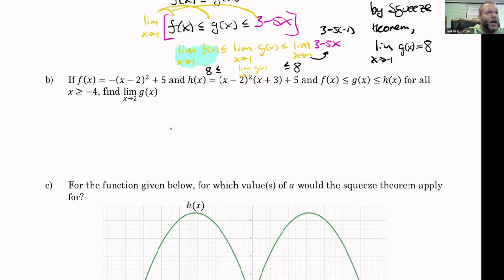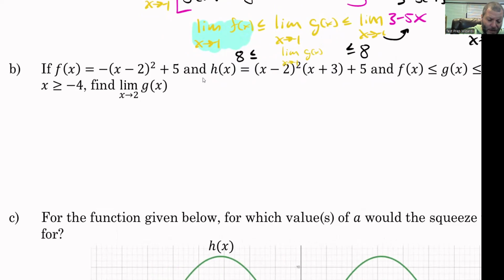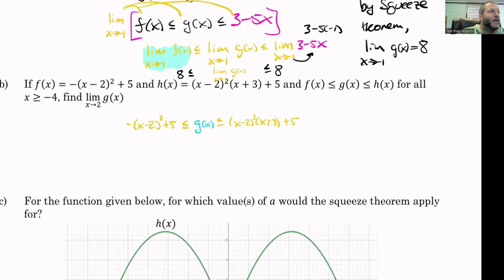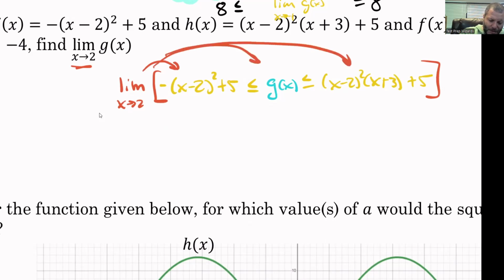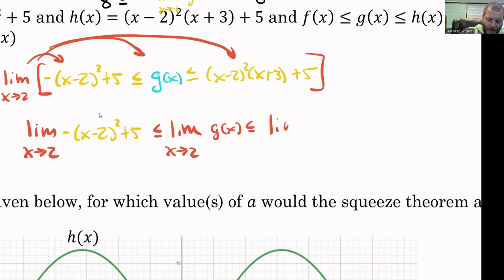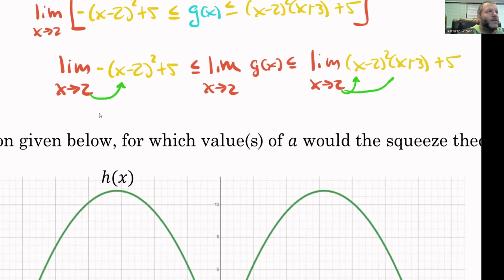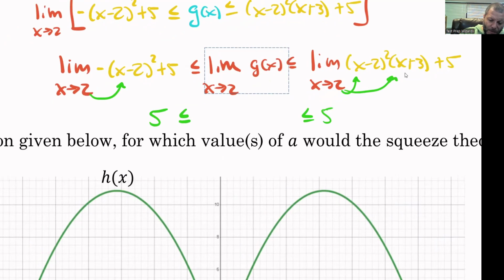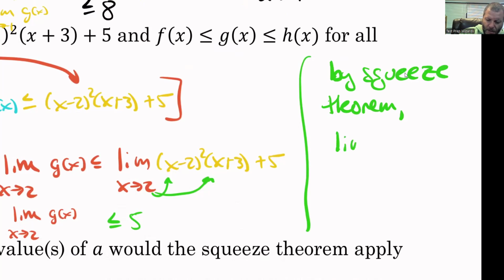MA 1171 HW3 Q 4b